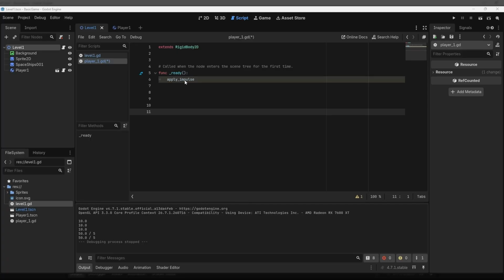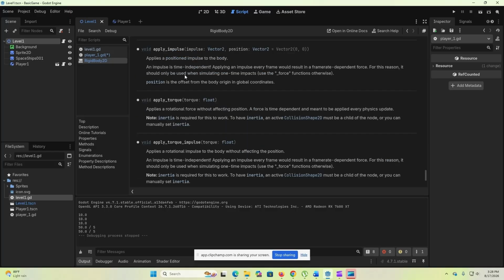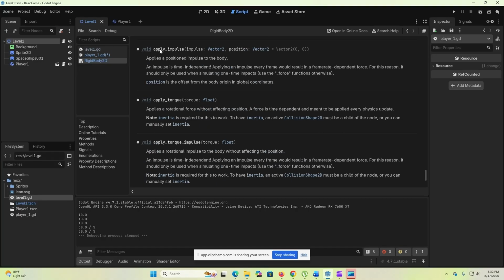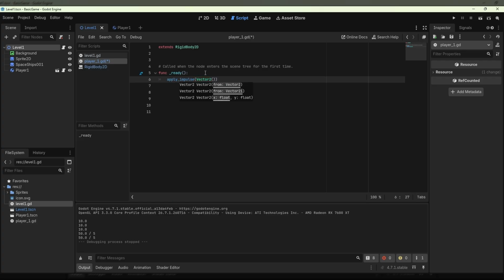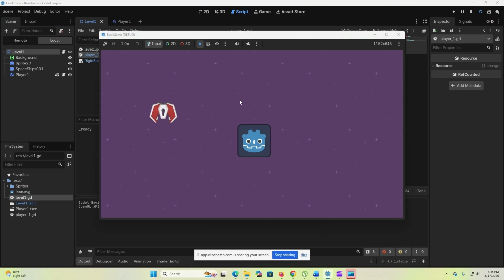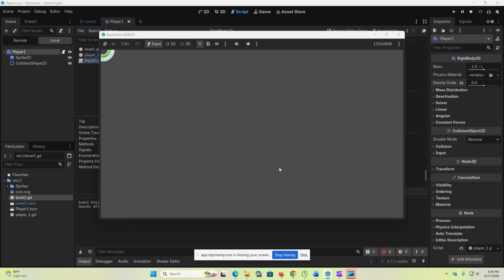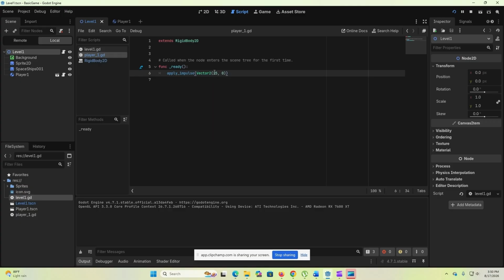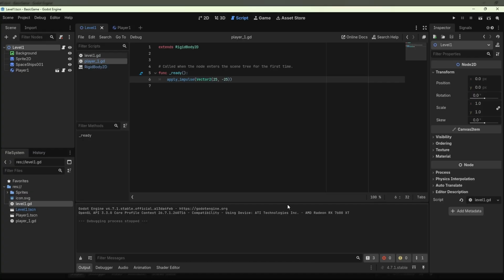Lecture 16: Vector2 and Apply Impulse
This is a video lecture for GDScript.
This lesson provides an introduction to impulses and Vector2 in Godot 4, covering how to apply impulses to physics bodies, understanding Vector2, using the built-in documentation, and experimenting with different impulse values. The key topics covered are:
1) Introduction to Impulses
• An impulse is a sudden force applied to a physics body.
• It is like giving an object a "push" or "shove."
• In Godot, impulses are applied using the apply impulse function.
• Impulses are used to create movement, collisions, and physics-based interactions.
2) The apply impulse Function
• Apply impulse is a built-in function available for RigidBody2D nodes.
• It applies an impulse to a physics body, causing it to move.
• The function requires an impulse parameter, which must be a Vector2.
• There is also an optional position parameter, which defaults to the center of the body.
• The position parameter can be used to specify where on the body the impulse is applied, but if left out, the impulse is applied at the center.
3) Using the Built-in Documentation
• Godot provides built-in documentation that explains functions and their parameters.
• To access the documentation for a function, you type the function name, hold the Control key on your keyboard, and left-click on the function name.
• The documentation panel then opens, showing details about the function.
• The documentation tells you the function's purpose, the required parameters and their data types, any default values, and examples of usage.
• In the case of apply impulse, the documentation shows that the impulse parameter is required and must be a Vector2, while the position parameter is optional and defaults to Vector2 zero.
4) Understanding Vector2
• A Vector2 is a data type that stores two numbers: an X value and a Y value.
• It is used to represent positions in 2D space, directions such as up, down, left, and right, and magnitudes such as speed or force.
• A Vector2 is written with two numbers inside parentheses, separated by a comma.
• The X value controls horizontal movement, and the Y value controls vertical movement.
5) How Impulses Work with Vector2
• The Vector2 passed to apply impulse determines the direction of the push and the strength of the push.
• The X value determines horizontal movement: positive X moves right, and negative X moves left.
• The Y value determines vertical movement: positive Y moves down, and negative Y moves up.
• By combining X and Y values, you can create diagonal movement.
6) Disabling Gravity for Testing
• To clearly see the effect of an impulse, gravity can be disabled.
• Setting the gravity scale to zero on the RigidBody2D prevents the object from falling due to gravity.
• This makes it easier to observe how the impulse alone affects movement without the interference of gravity.
• In the lecture, the gravity scale was set to zero so that the player would not fall and the impulse's effect could be seen clearly.
7) Experimenting with Different Impulse Values
• The challenge in the lecture was to experiment with different X and Y values to see how the object moves.
• When the impulse was set to a positive X value and zero Y value, the object moved to the right.
• When the impulse was set to zero X and a positive Y value, the object moved down because positive Y goes down in Godot.
• When the impulse was set to zero X and a negative Y value, the object moved up because negative Y goes up in Godot.
• When both X and Y values were set to the same positive number, the object moved diagonally down to the right.
• When the X value was positive and the Y value was negative, the object moved diagonally up to the right.
• This experimentation helps build intuition for how impulses work in 2D space.
Key Concept:
• Positive Y values move down in Godot, which is the opposite of traditional mathematics where positive Y usually goes up.
• Negative Y values move up in Godot.
8) The apply force Function (Preview)
• Another function that can move objects is apply force.
• Apply force applies a continuous force rather than a sudden impulse.
• Forces are applied over time, while impulses are applied instantly.
9) Common Errors and Troubleshooting
• If the function name is misspelled, Godot will show an error indicating that the function does not exist.
• If the wrong data type is passed to the function, such as a number instead of a Vector2, Godot will show an error expecting a Vector2 argument.
• If the required impulse parameter is not provided, Godot will show an error about missing arguments.